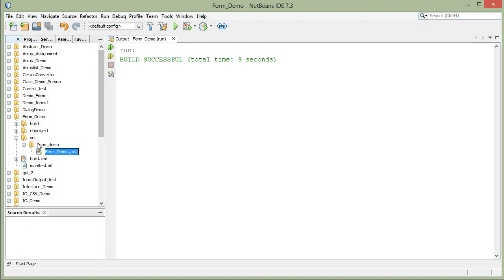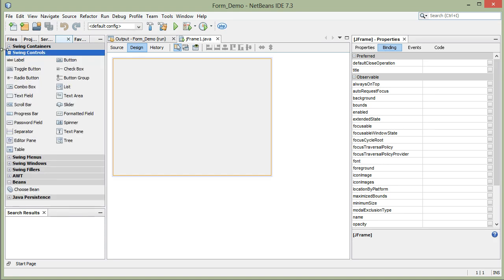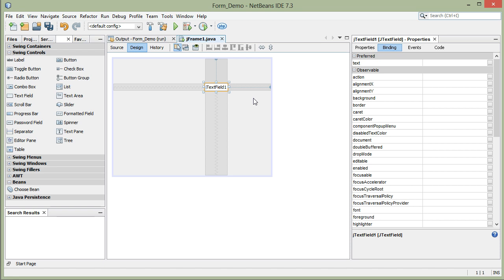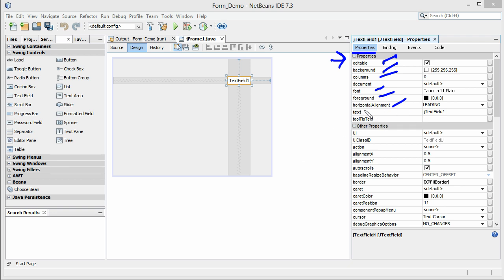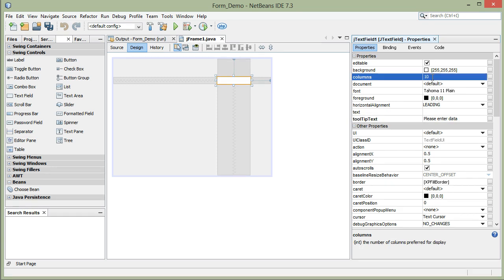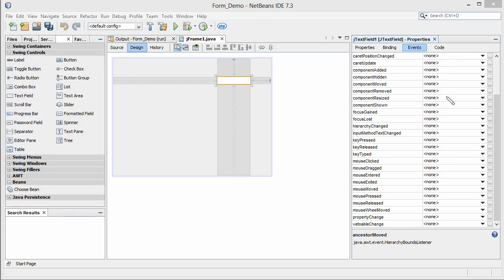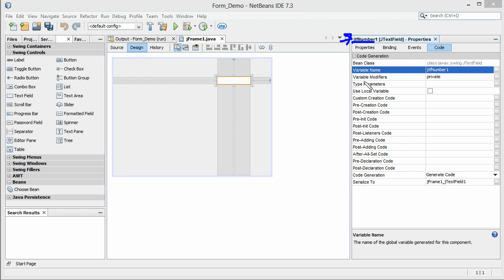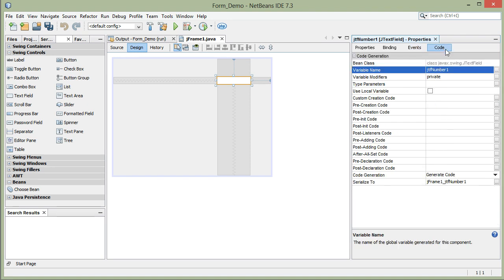Java - First Form - Part 1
Java - First Form by James Goudy